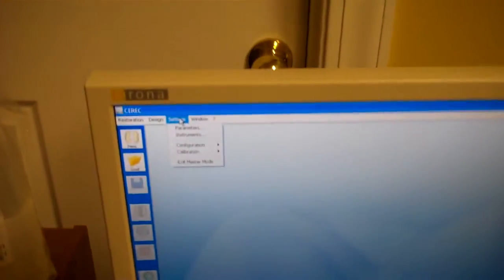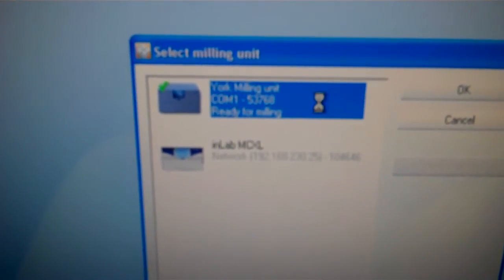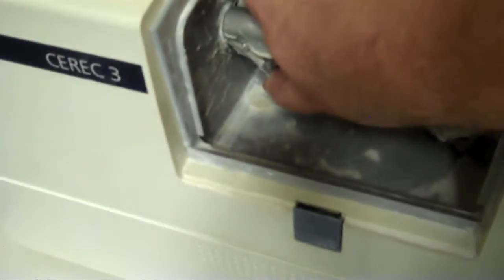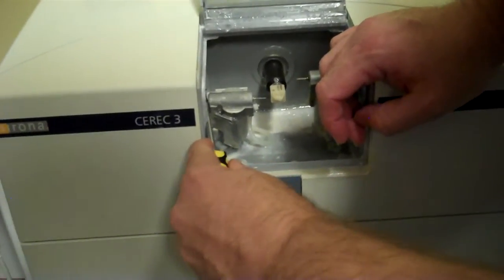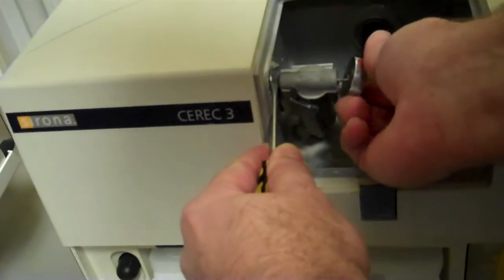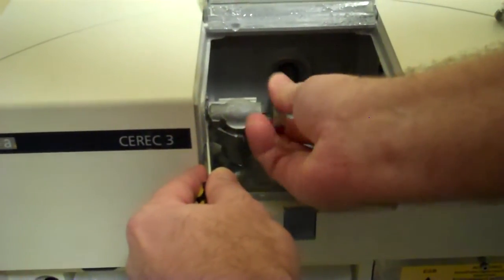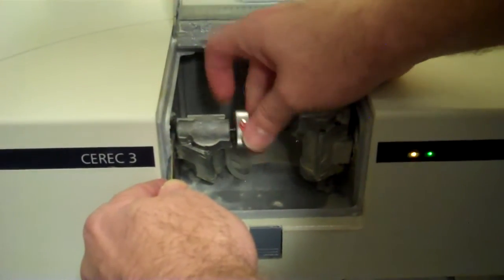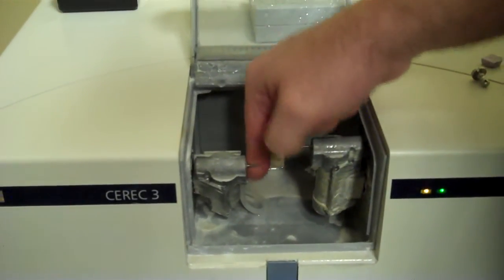Bur Change for CEREC Red Cam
This is how you change the burs when the push buttons on the Compact Milling Unit no longer receive enough pressure to keep the bur chuck from rotating.